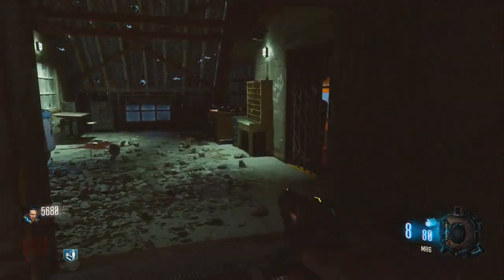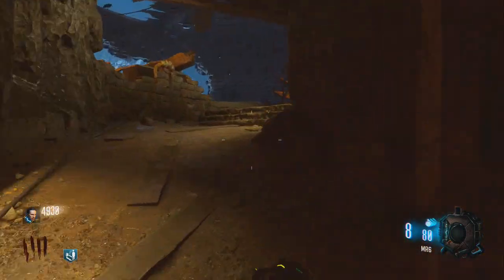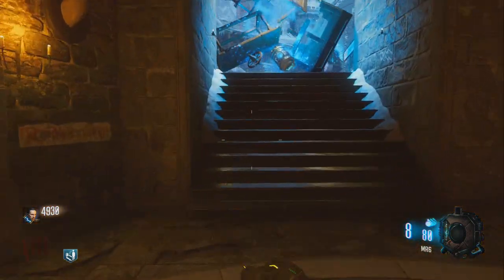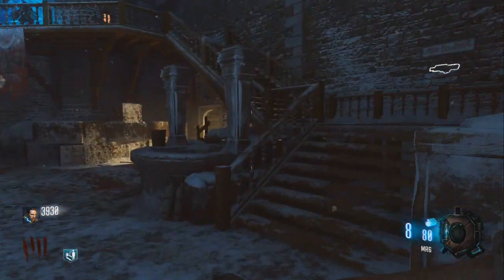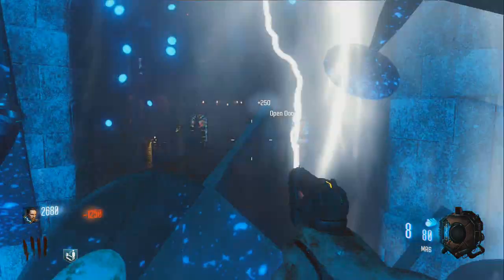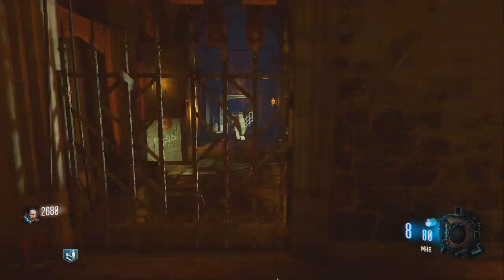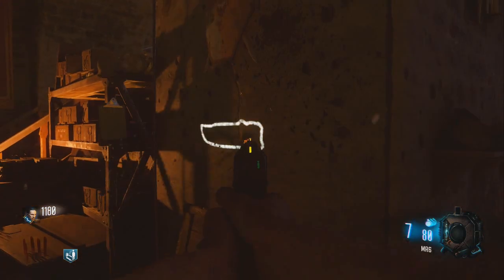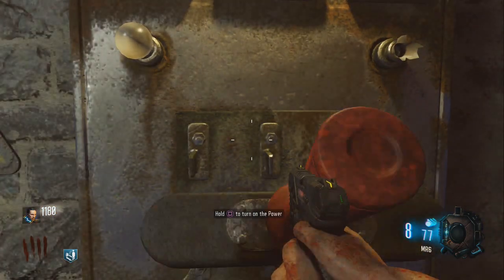Black Ops 3: (Der Eisendrache) How To Turn The Power On